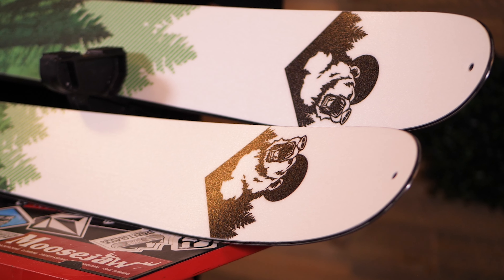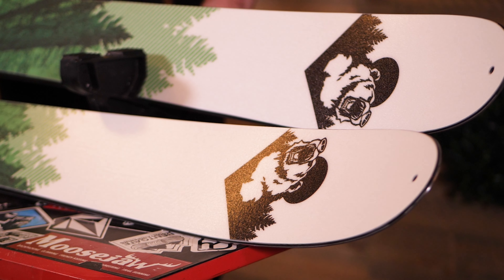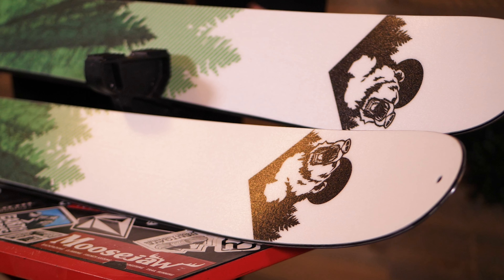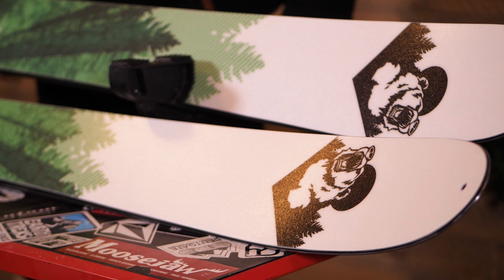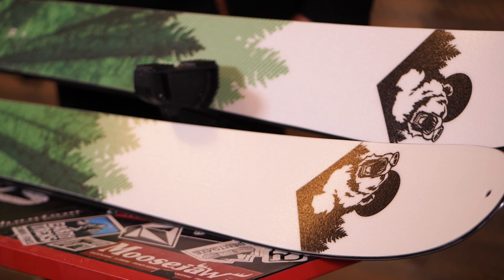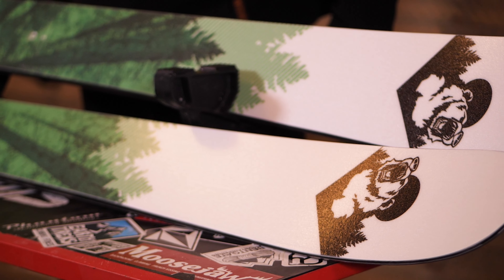Weston Quiver Series: Grizzly Skis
The Best Ski for: Powder + Freeski - Trees, Powder & Steeps

From GS turns down big faces to slicing and dicing through the trees, you find the pow and we provide the slaying. These big boys truly shine in the deep stuff coming in at a 118mm underfoot at 176cm. A mighty extended reverse camber in the tip/tail keeps it fun and floating while the stiffer tail helps to bust through the chop. We pair this construction with our Freeski camber-dominant profile with an aggressive 3.6mm of camber maintaining edgehold and response to compliment the lift in the tip and tail. A multi radial sidecut allows big turns in the open, but keeps it nimble in tight conditions. A damp and durable poplar/bamboo blended core provides plenty of pop and a strong dependable feel no matter where you take it but the new Grizzly construction makes hunting for powder an absolute joy when deep days are on the menu. Swift, floaty and fierce, the Grizzly is the ultimate powder predator.